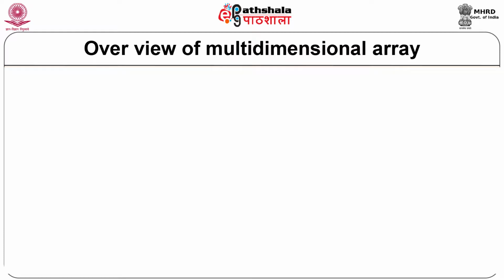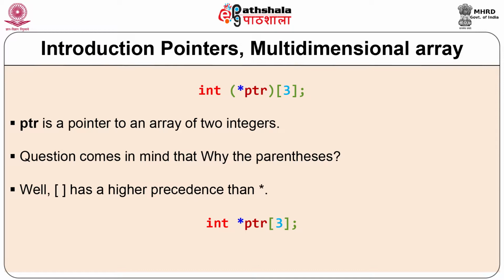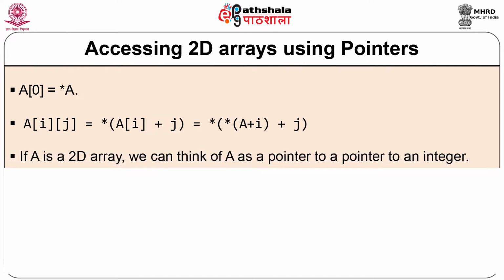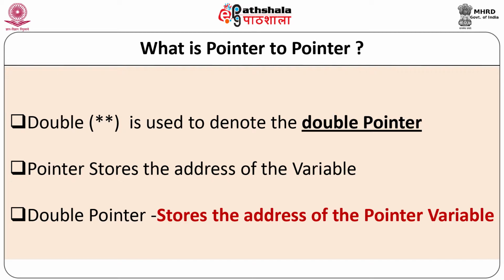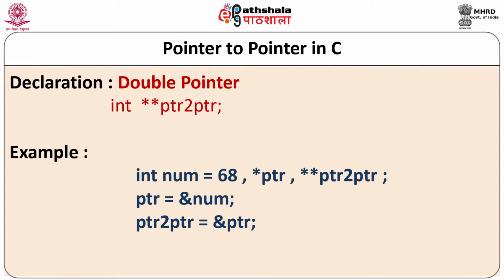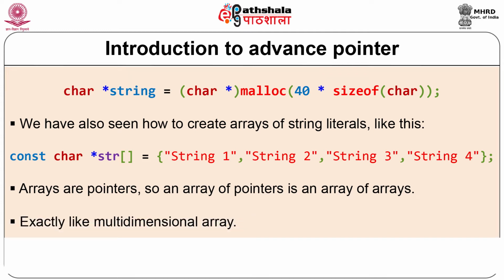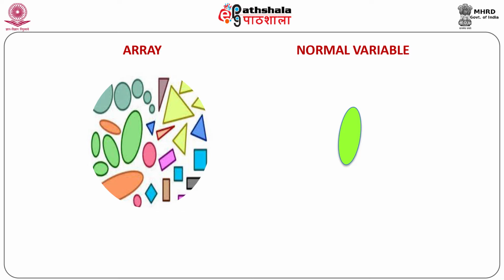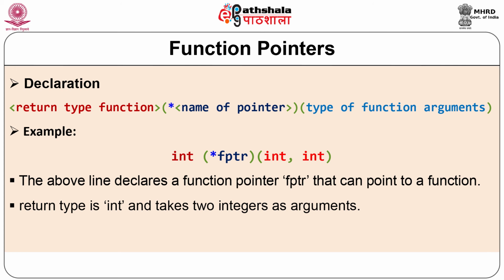pointers and multidimentsional arrays and advanced pointer